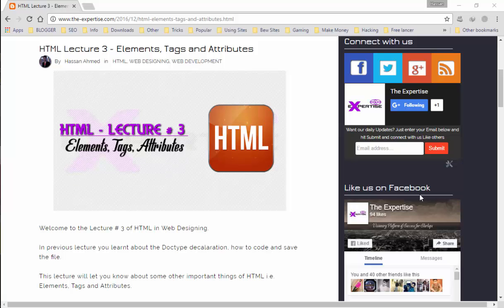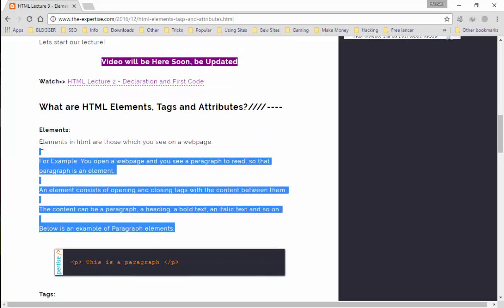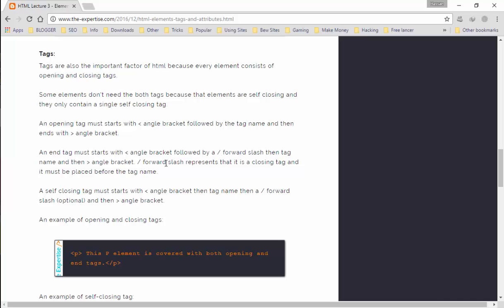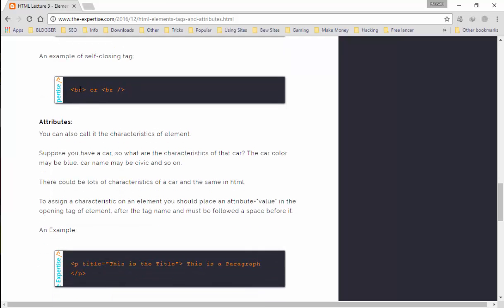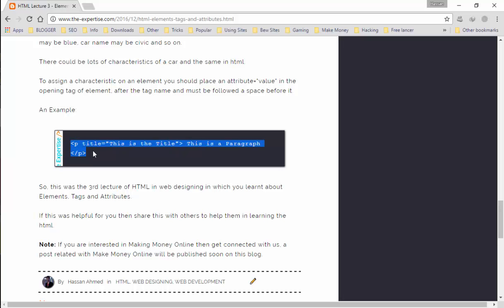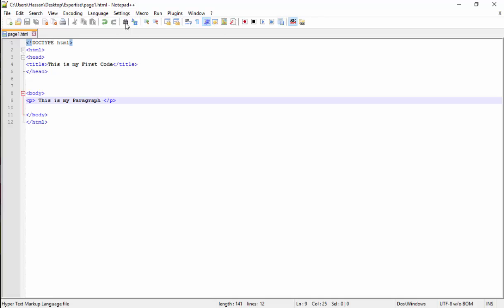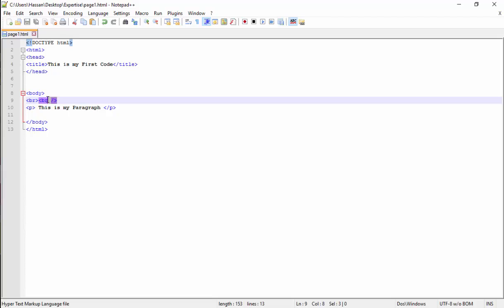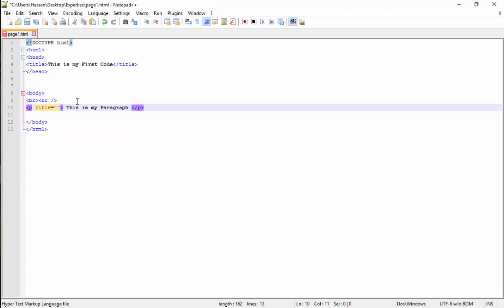HTML Lecture 3 - ELements, Tags and Attributes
This lecture is about what are HTML elements, tags and attributes. If you have watched our previous lectures then this lecture is the next step for you.